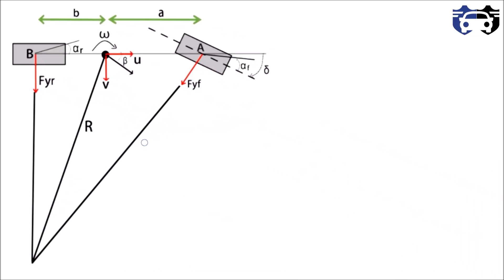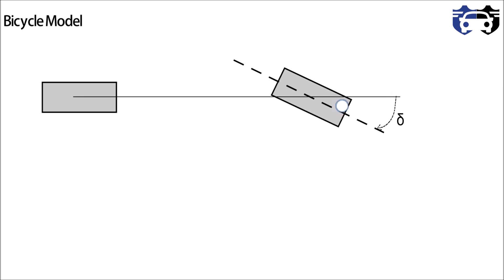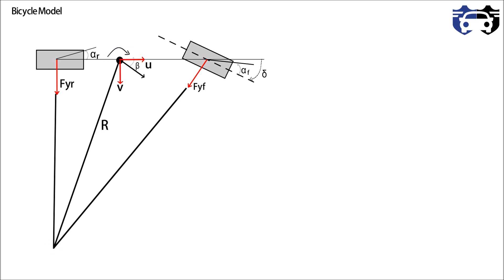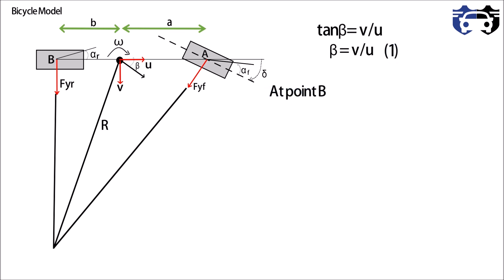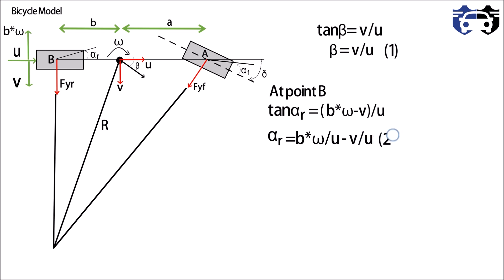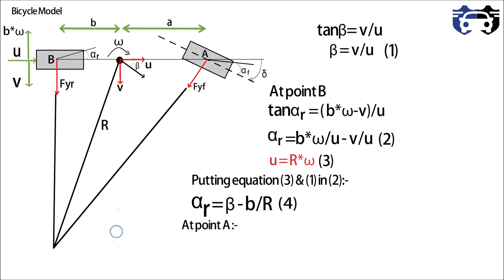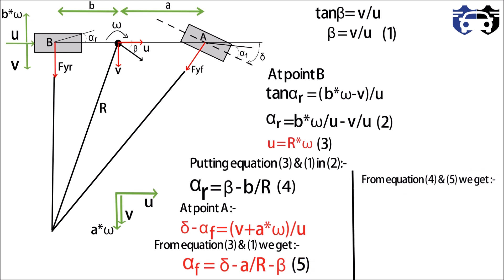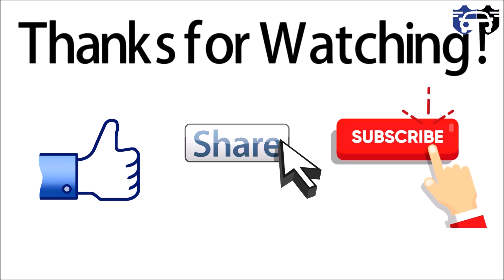What is the relation between slip angle and steering angle ?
Tyre slip angles play a major part in steering systems and have a large effect on steering geometry such as Ackermann and toe. In this video you will learn :- What is the relation between slip angle (α) and steering angle (δ).